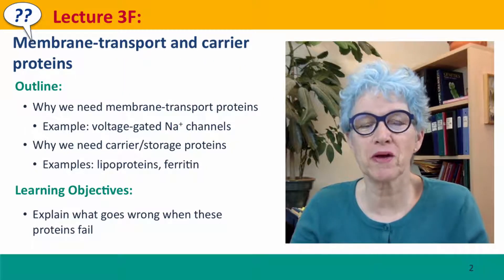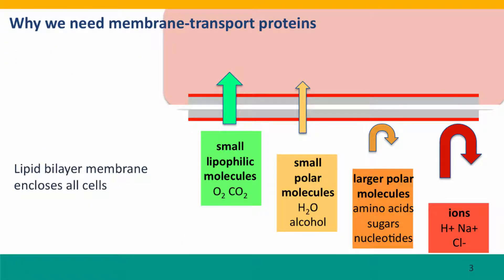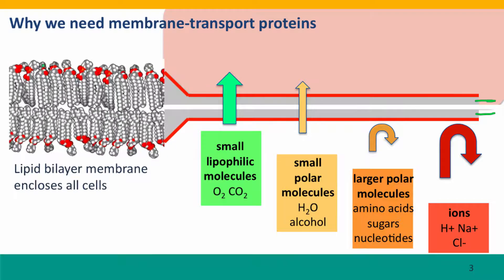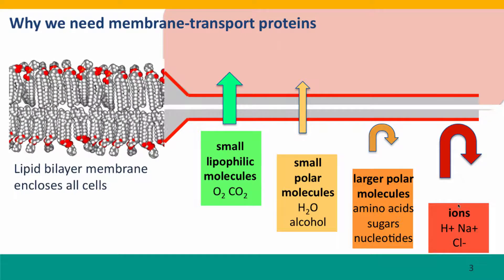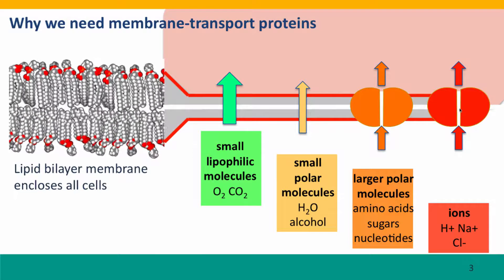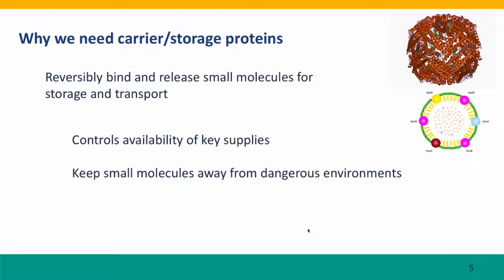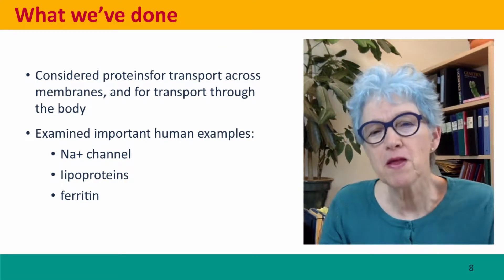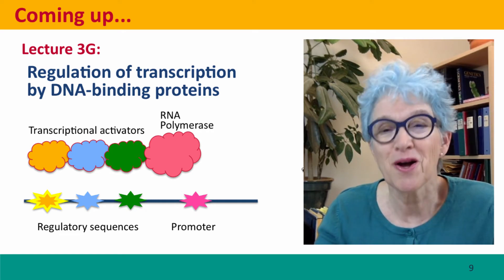3F - Membrane-transport & carrier proteins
3F.mp4